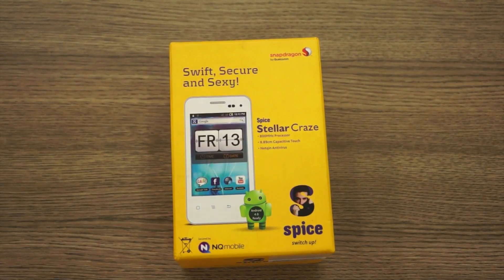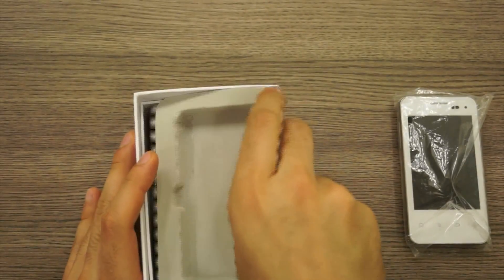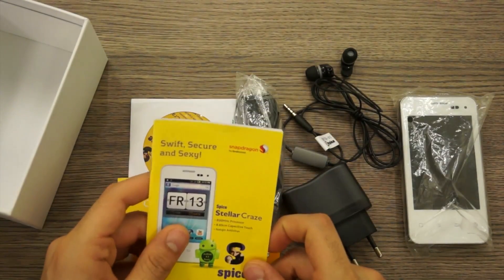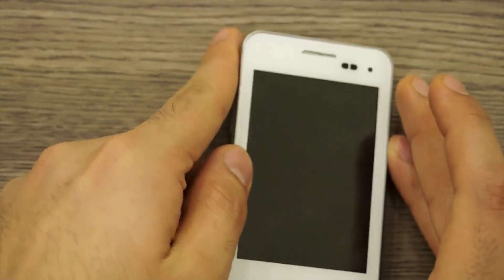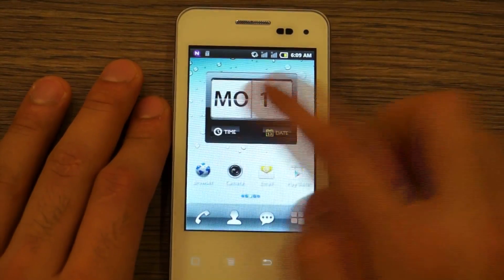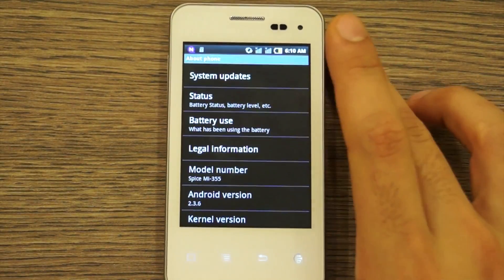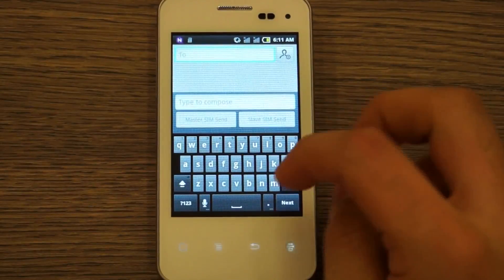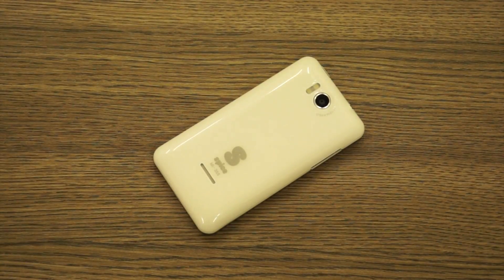Spice Stellar Craze Mi 355 Unboxing and Hands on Review - iGyaan